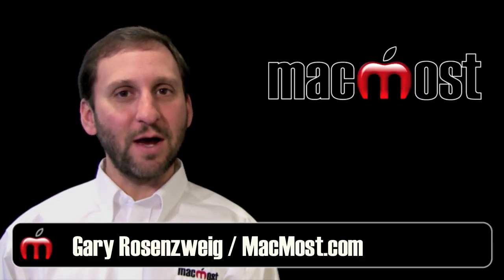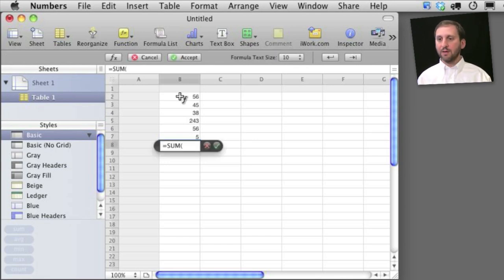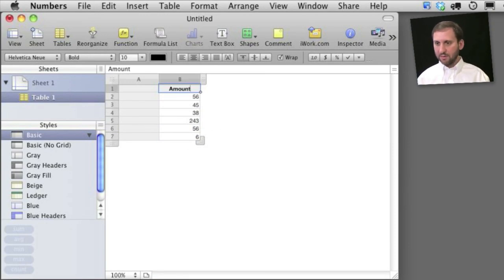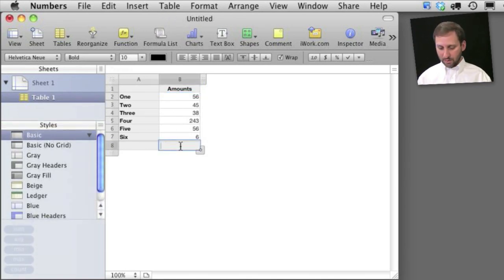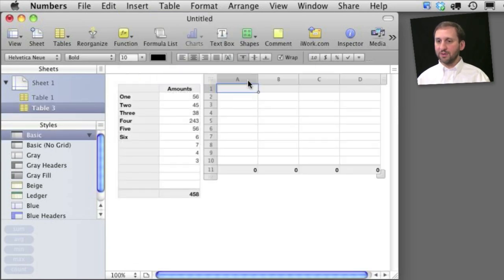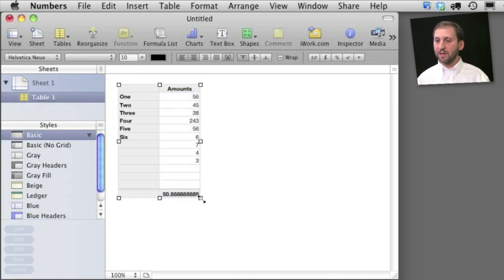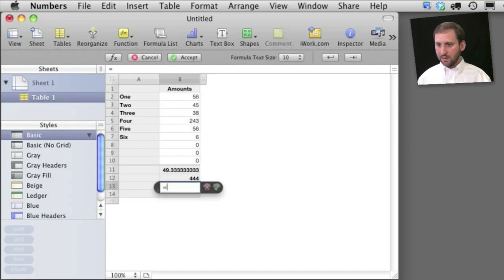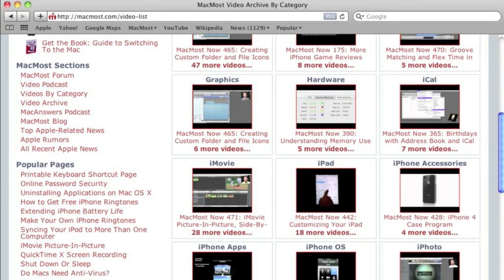Adding Up Amounts In iWork Numbers (Macmost Now 475)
The simple task of adding a column of numbers in iWork Numbers can be done elegantly using right-sized tables with footer rows. Learn how to easily add a list of amounts and perform other function like averages using iWork 09 Numbers.